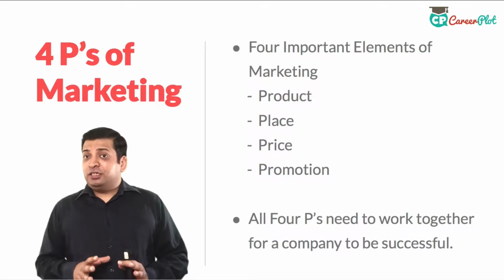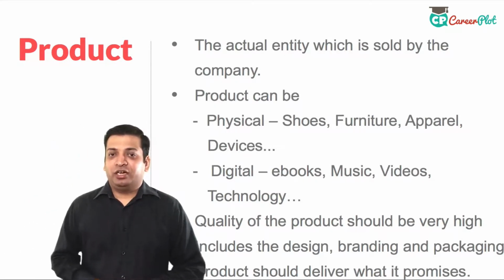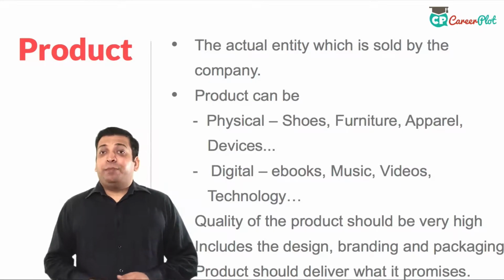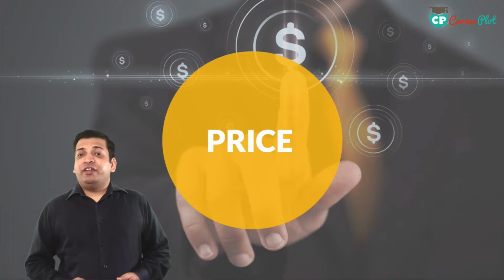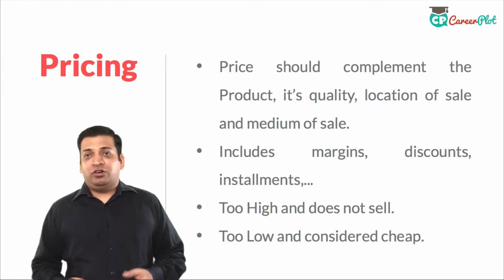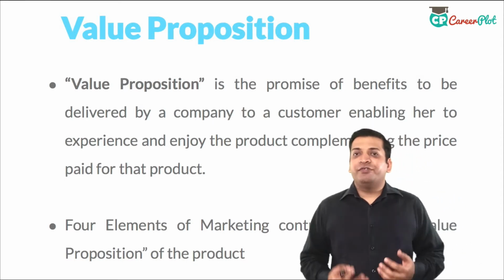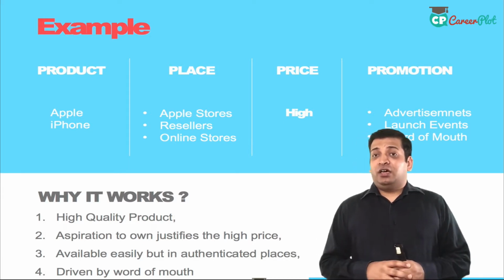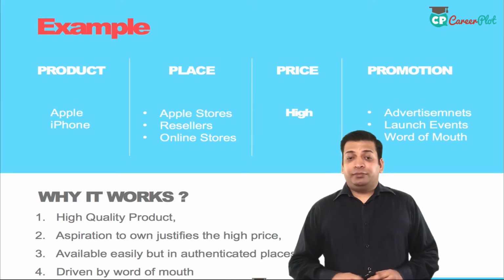M1 L3 - The Marketing Mix 1